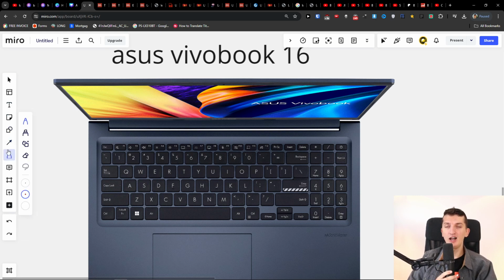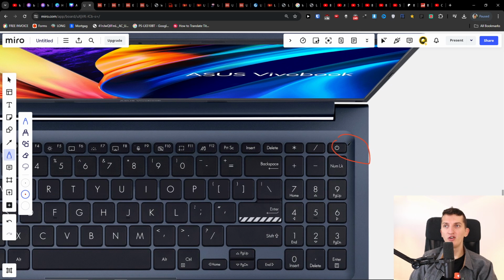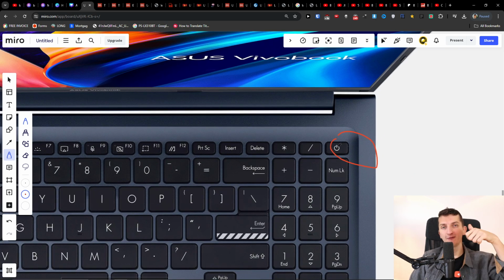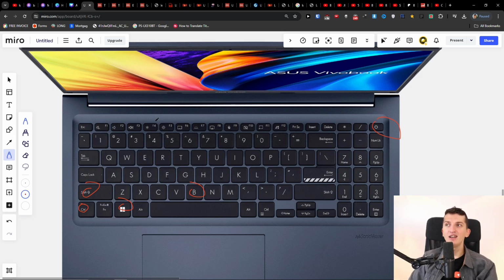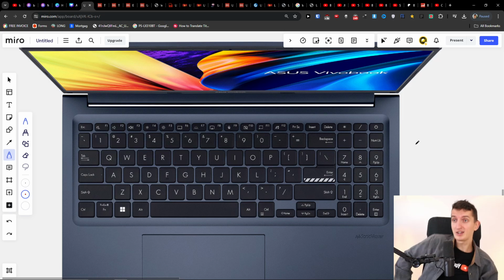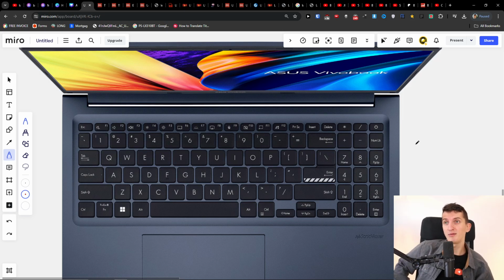ASUS Vivobook 16 Not Turning On - How To Fix